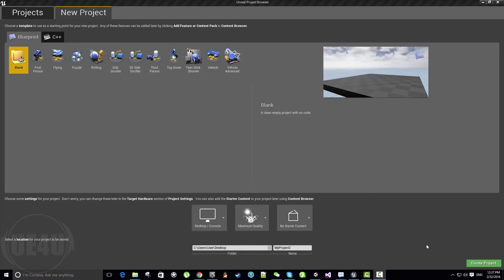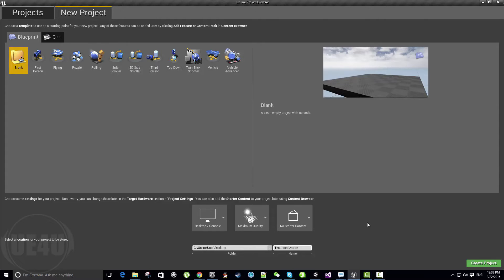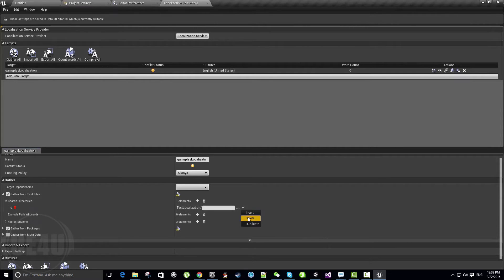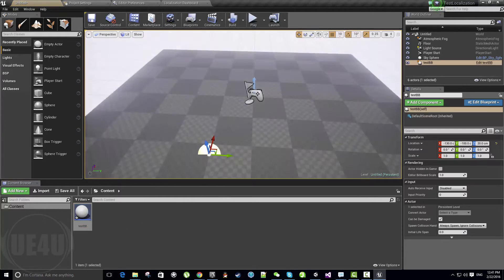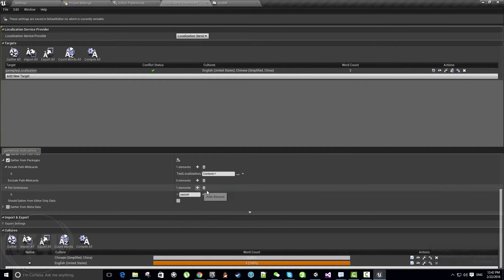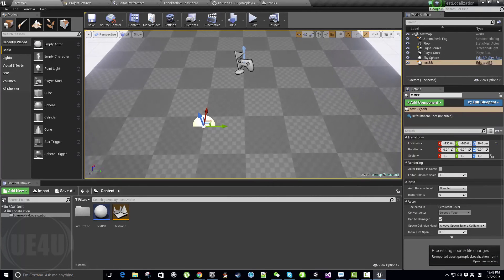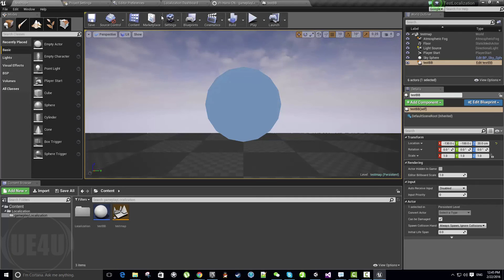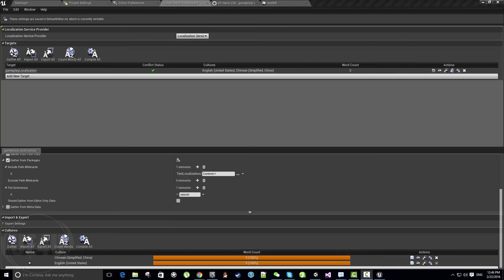Unreal Engine, Localization and Culture packages - UE4U.XYZ